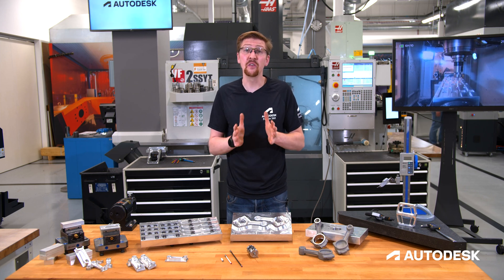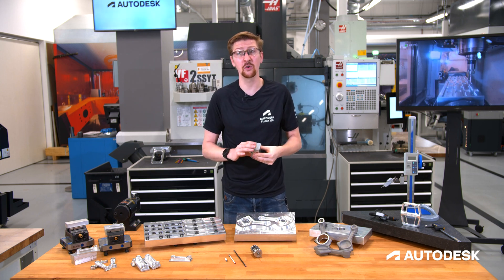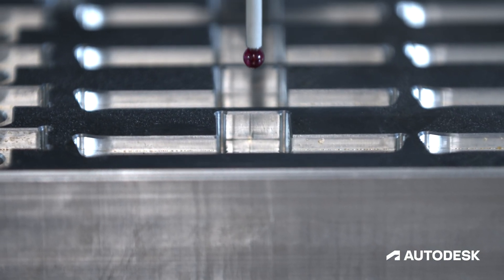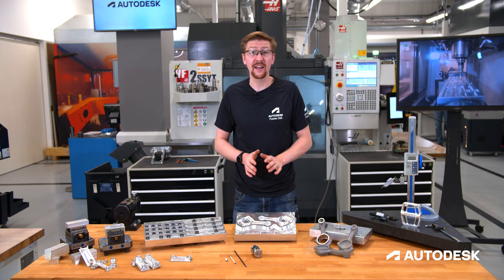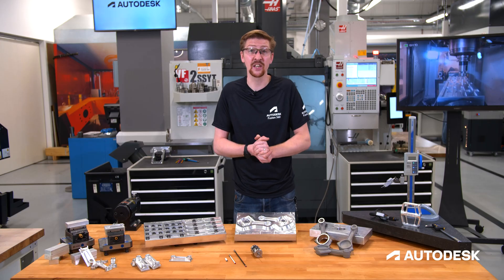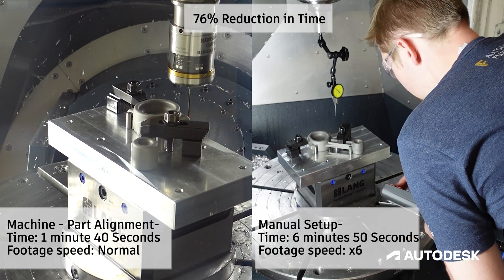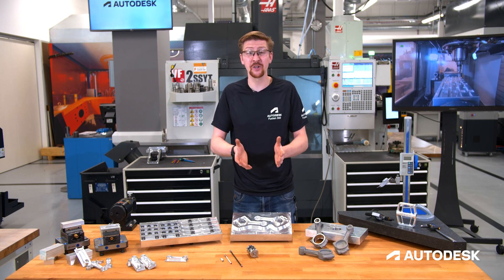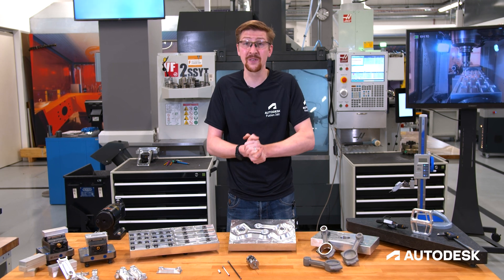The Power of In-Process Probing in Fusion 360 | Autodesk Fusion 360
This Autodesk Fusion 360 YouTube video explains the benefits of probing.  We explain how using a spindle-mounted touch probe can improve CNC machine tool productivity. As stated by Autodesk's Richard Stubley, probes are common on machine tools but many users find manual programming complicated. You will see a broken probe, damaged in a collision due to user error. We will explain how visual programming of probe parts, complete with simulation and collision detection, allows you program probe paths in the same way that you program milling toolpaths.

The video explains how probing can be used for automated part setting or part alignment and for measurement purposes, including workpiece inspection. You will see how in-process probing is important for manufacturing process automation: the basis of unattended manufacturing, or lights-out machining. You will see Probe WCS, used to update the workpiece coordinate system by probing geometry. You will learn that Fusion 360 enables interactive programming for probing routines, for example Renishaw Inspection Plus macros or Heidenhain probing cycles. We show that Fusion 360 helps you to combine probing and milling operations in a single NC program. You will learn how part alignment can be used for automated part setup of complex near-net workpieces; for example, castings, forgings or metal additive parts. The video also explains the importance of workpiece inspection for precision machining. We demonstrate geometry inspection functionality for inspecting geometric features. We explain On Machine Verification, or OMV, using in-process probing to carry out inspection on a CNC machine. You will see the Fusion 360 ‘Inspect Surface’ functionality similar to the surface inspection capability in PowerInspect OMV. We explain how to import xyz inspection points and how to create an inspection report combining geometric inspection with surface inspection.